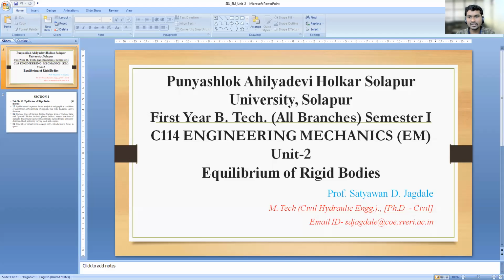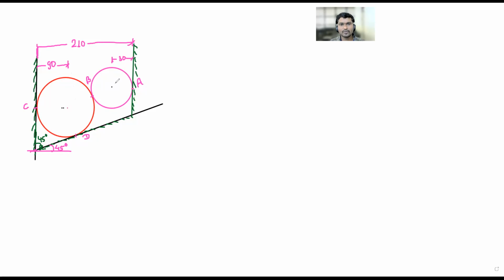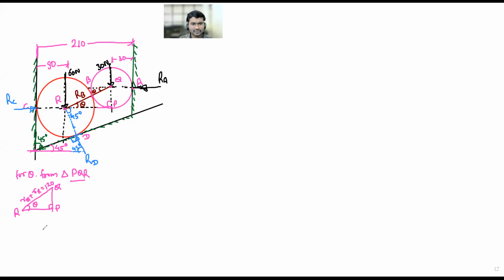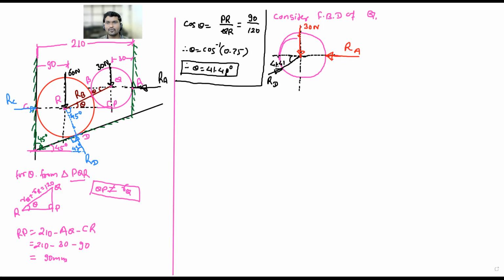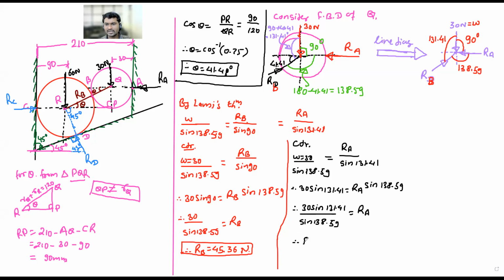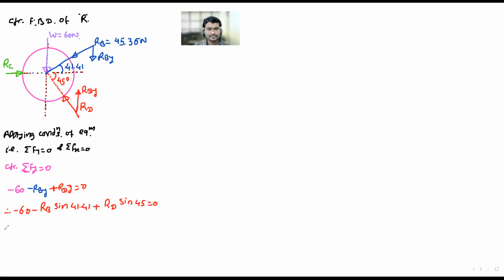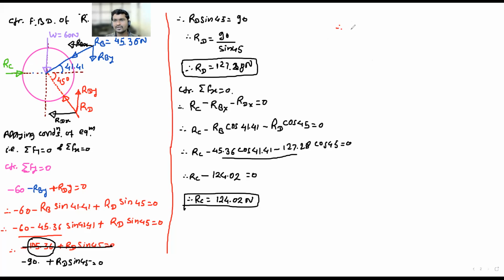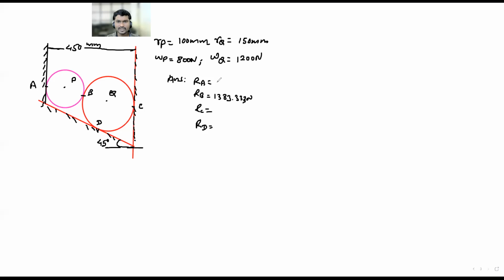SDJ EM 8 2 2022 1